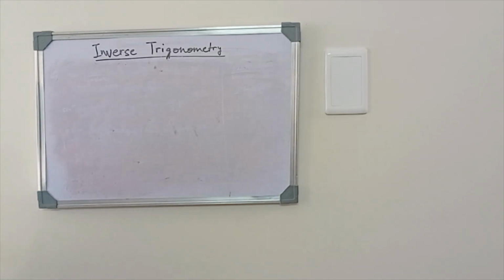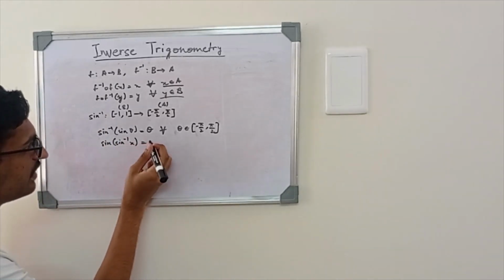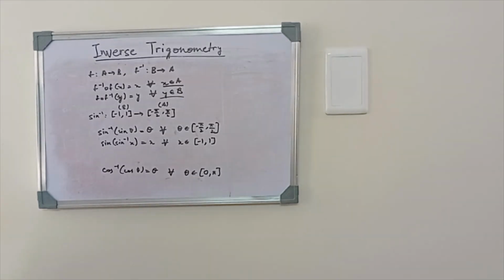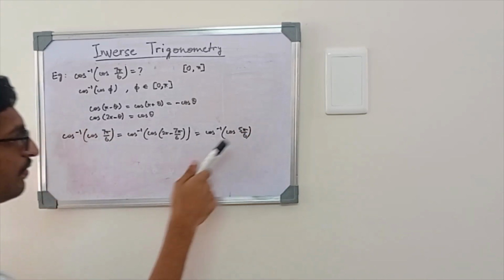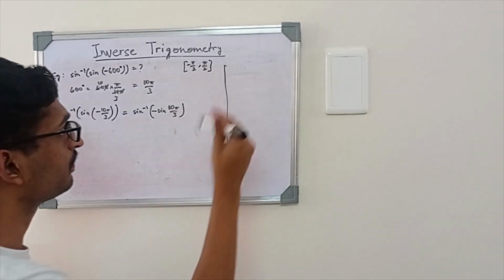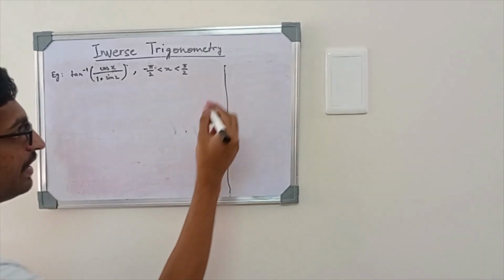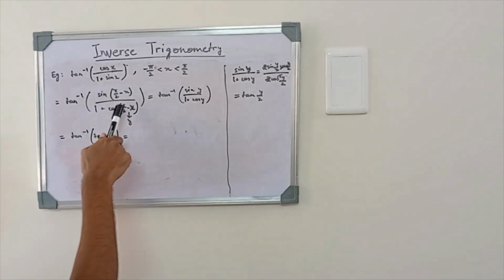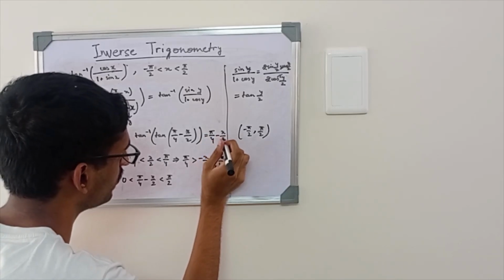Inverse Trigonometry - Lecture 2 | CBSE Class 12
This video introduces some properties of inverse trigonometric functions as part of the CBSE Class 12 syllabus.